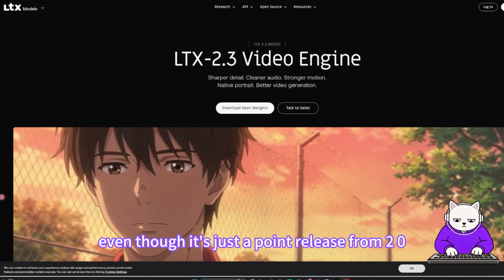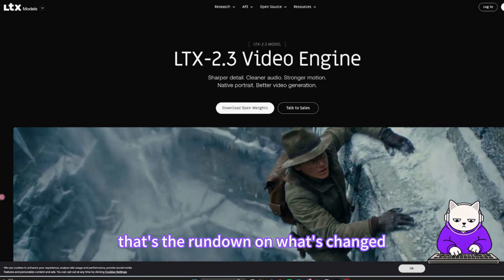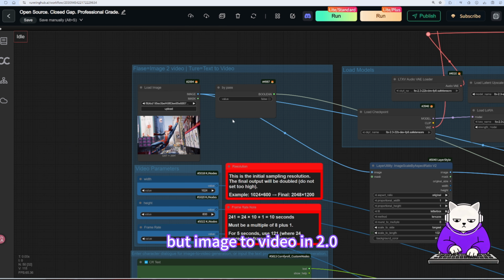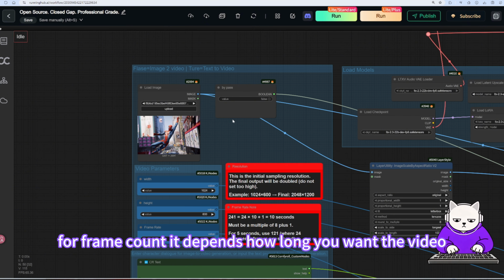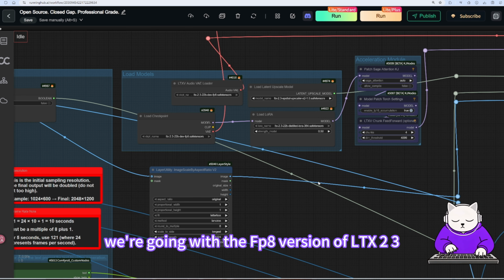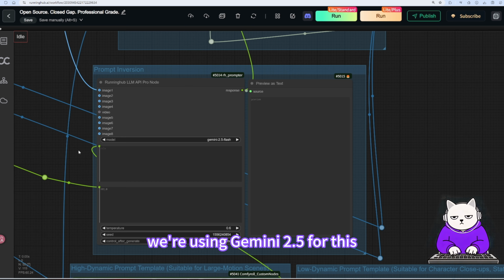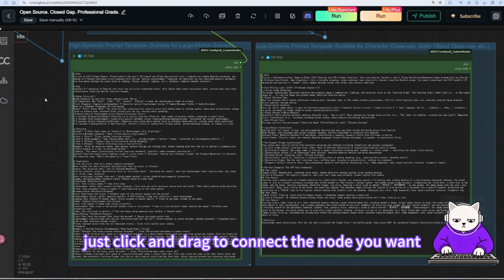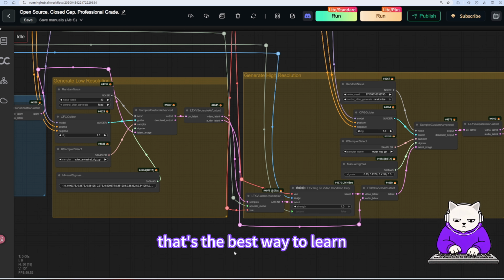LTX 2.3 Just Dropped: Open-Source Video Generation Gets a Huge Upgrade